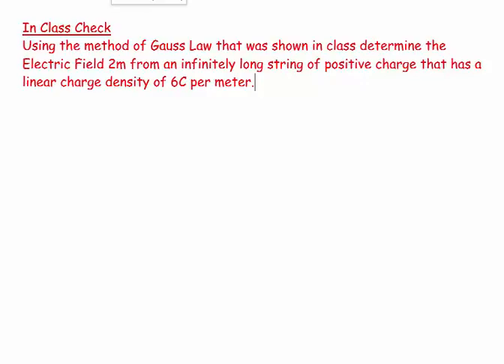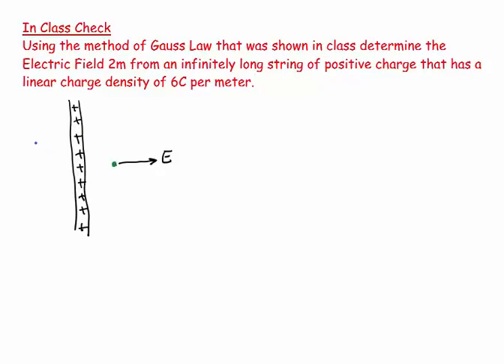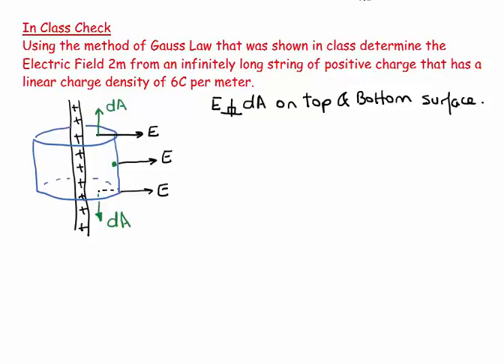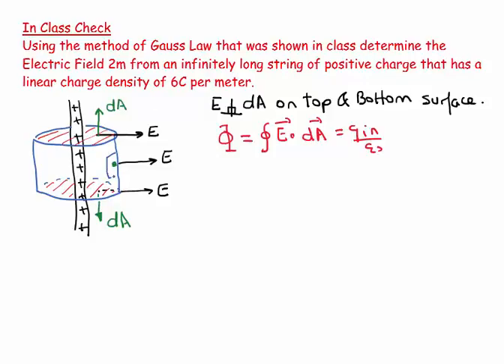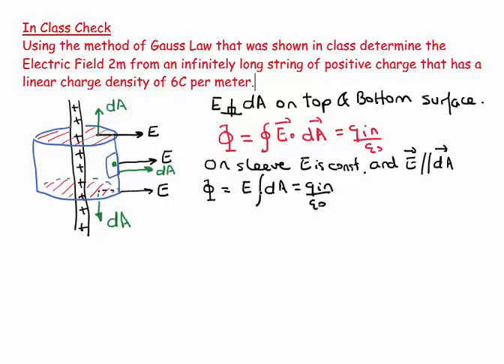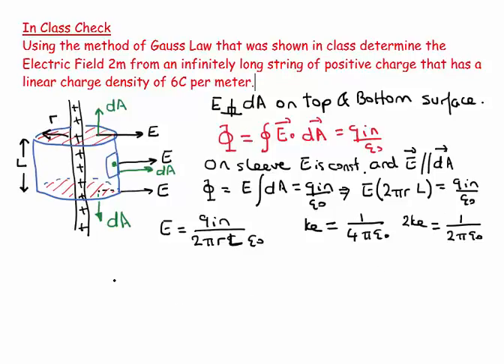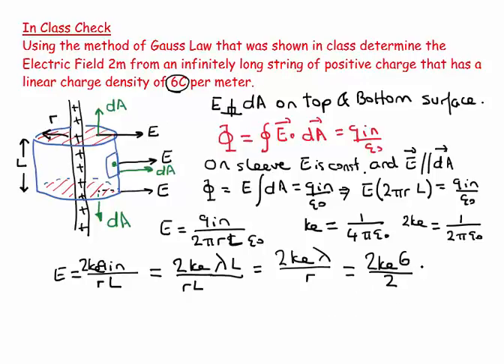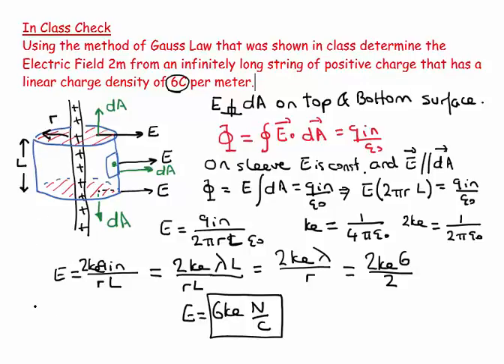49F8 - Finding E using Gauss Law 6 - numerical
Finf E at a set distance from an infinitely long string of positive charge.